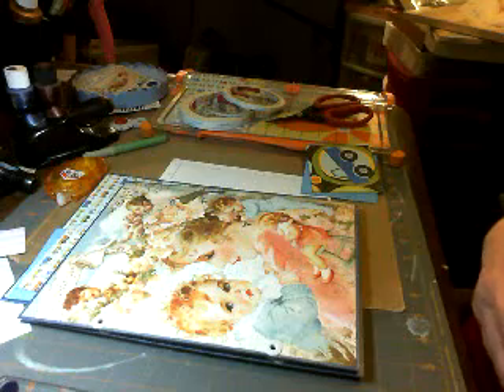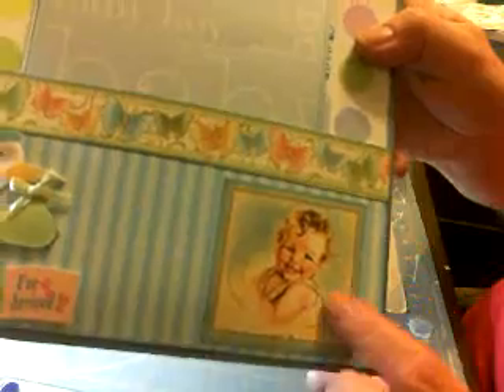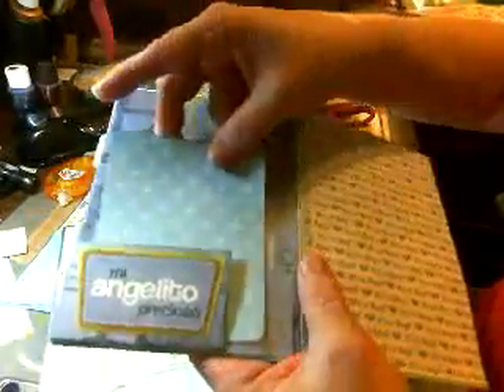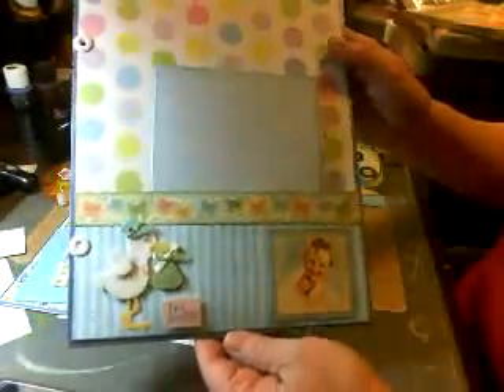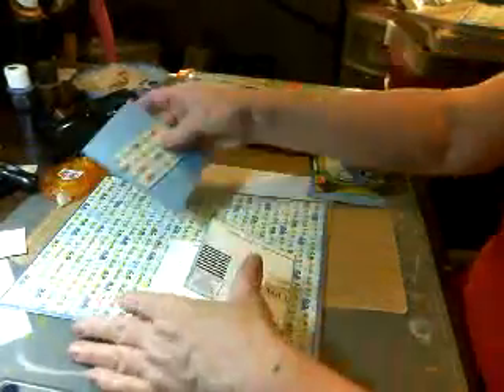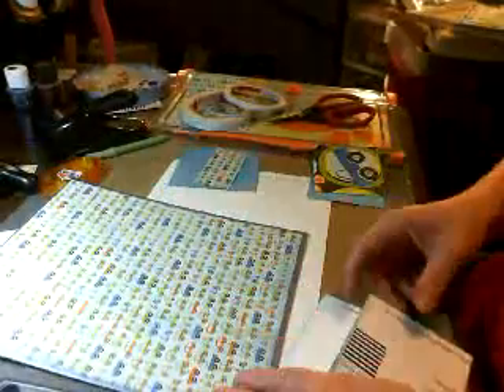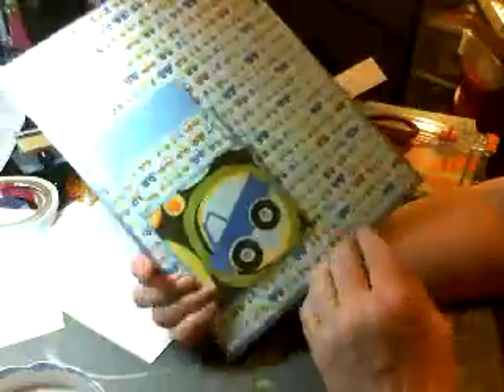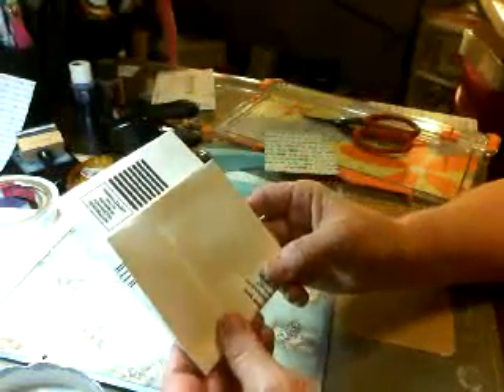Making a baby boy mini album part 4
I made a mistake with the pocket so don't try until you have seen the whole video.  I hope you like what I have done here.  I am sorry for the mistakes, but better I make them than you!  LOL!